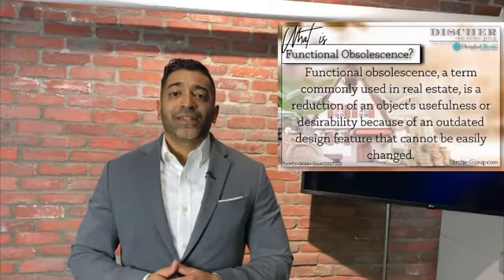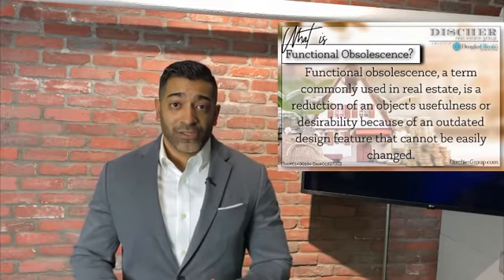Functional Obsolescence (Early Social Media Video Explaining Real Estate Terms)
One of my earlier videos for Instagram where I explain what Functional  Obsolescence is.

Be aware as today’s home trends could be tomorrow’s hindrance. So many people in the 50’s covered their hardwood flooring with linoleum and in today’s market, you might want to remove that big dusty sticker and restore that original hardwood for a better appraisal on your home! Sounds like a mistake that won’t be repeated again? Some people today are covering their floors in epoxy to give it a sheen look. In my opinion, it may stand out now, but this trend could hurt you in the long run.
What do you think? Any questions? Let’s discuss!

Visit and ask for me at ‪DischerGroup.com‬
Dre#02105036‬ Bre#‪01947727‬

Bit.ly/vetyoutube